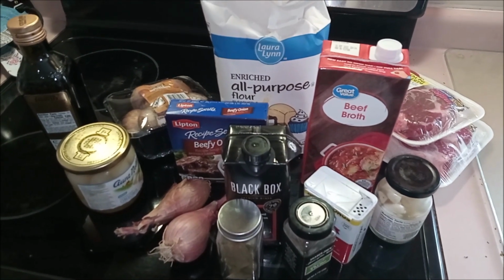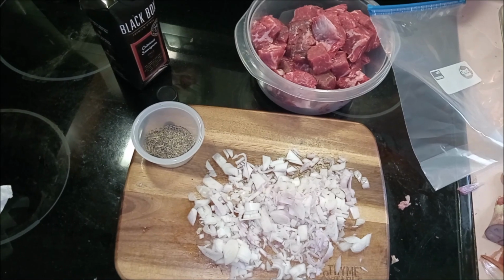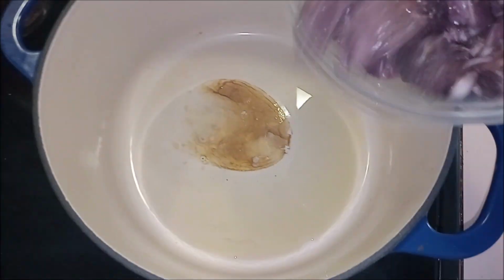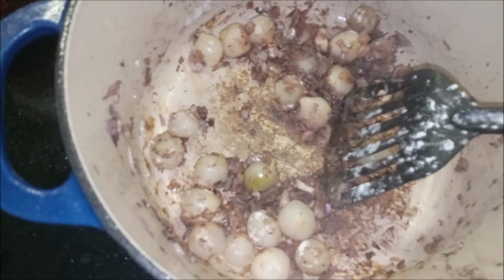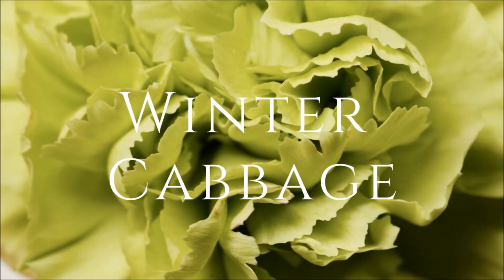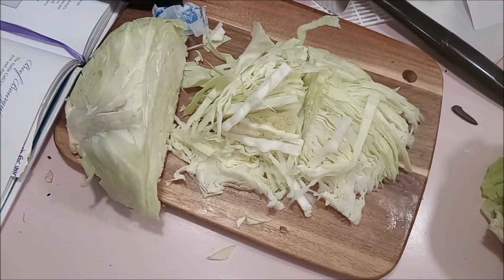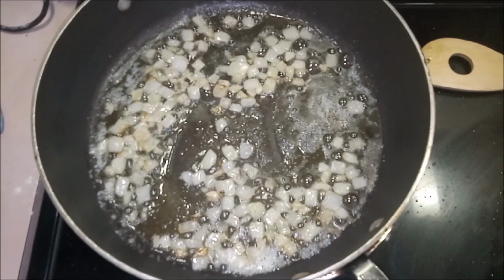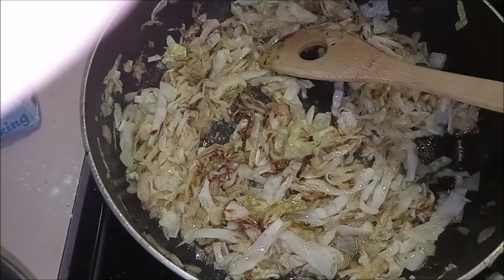Biltmore House Winter Meal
Just a gamer girl trying to have fun. I enjoy all sorts of games and cooking, but above all friends.

I'm here to have fun, find new games, make new friends and overall be entertaining and fun for you also.

Cooking and gaming videos hit all week long, so Like, Sub, and Share!

Feel like donating? Now you can help the Pixel Gamer Girls as simple as the price of a coffee.